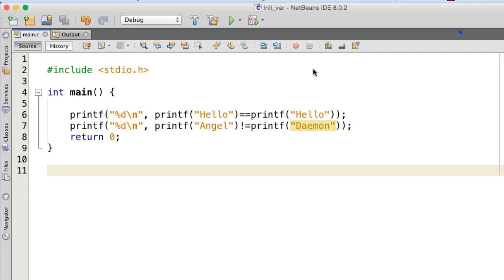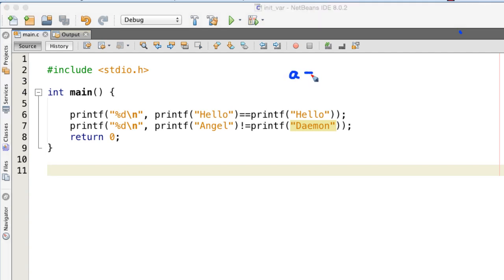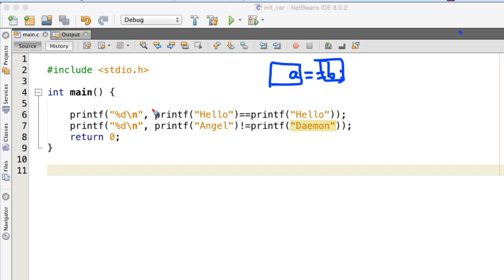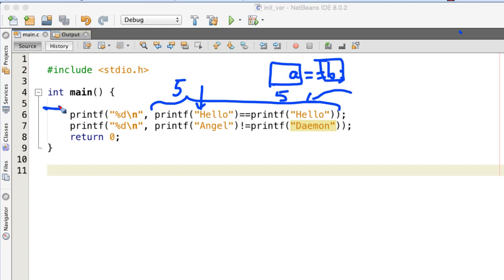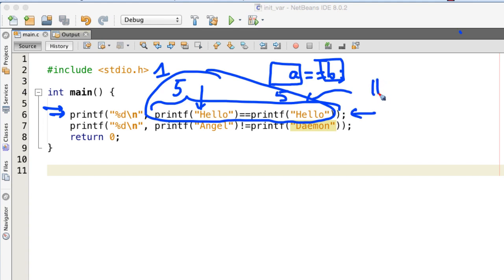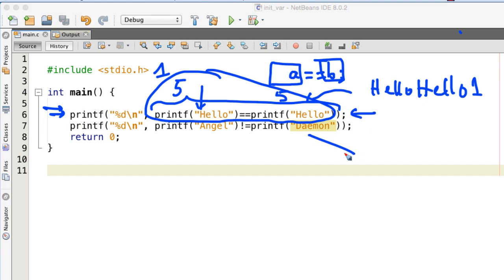[#19] C Programming Complete Tutorial For Beginners || Can you take this challenge